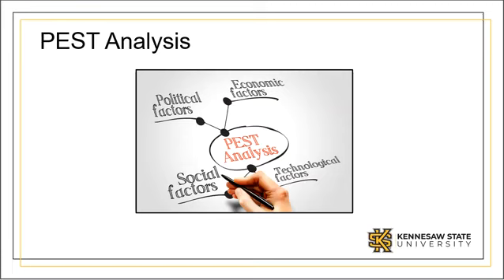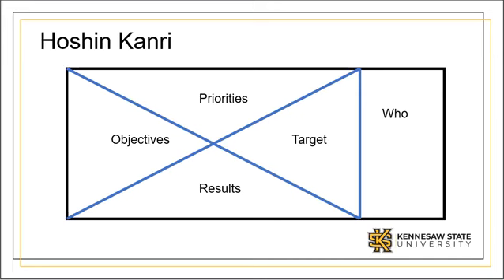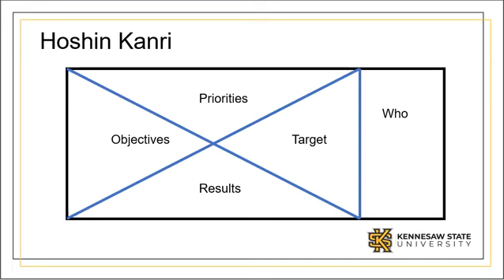11 Other Strategic Planning Tools